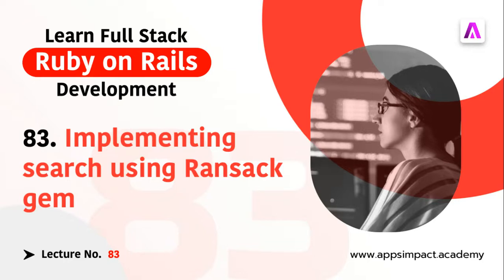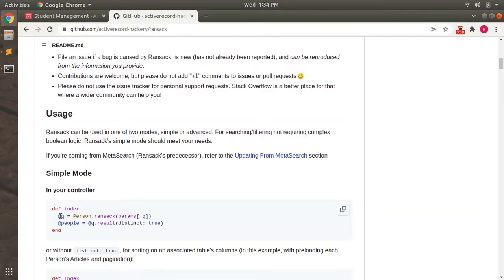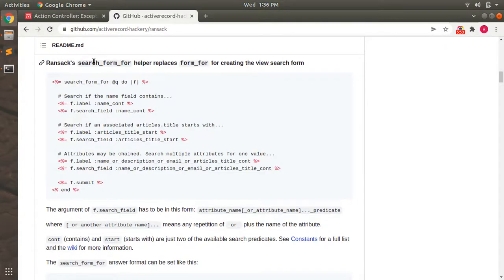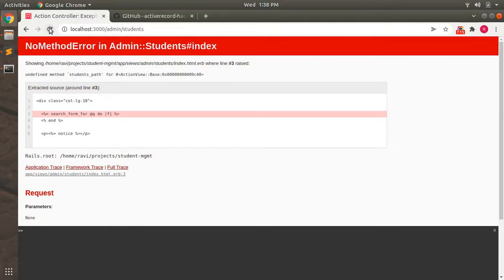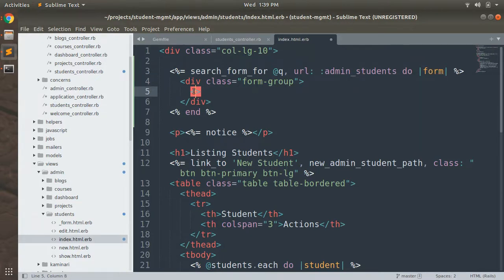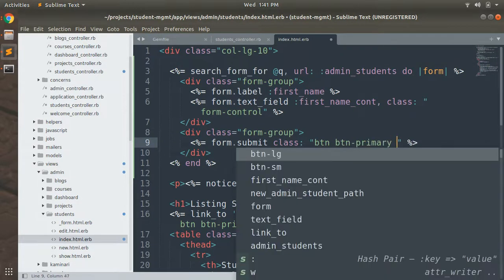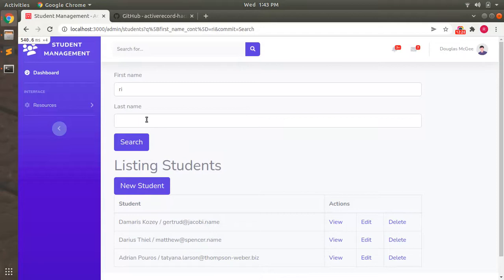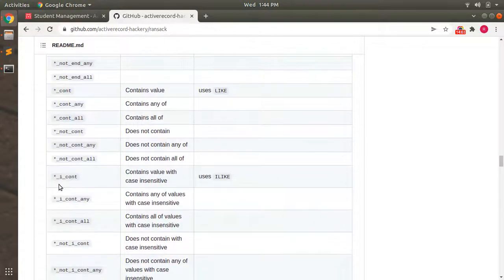Search Implementation Using Ransack Gem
Hello Friends

In this lecture, you will learn how to implement search features using ransack. It's a very important feature in admin side applications. In this lecture, I just explain how to use ransack only for students model. You can try this at your end for other resources.

You can also find the updated codebase here as well.

Watch the complete lecture for a better understanding.

Thanks